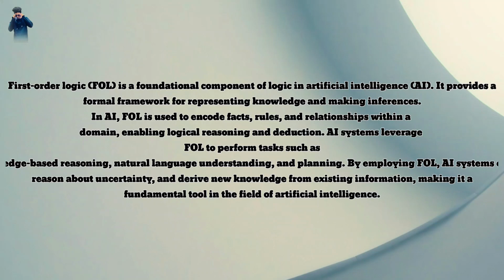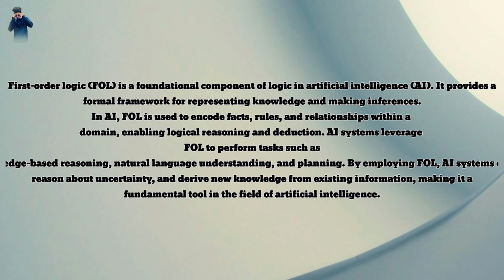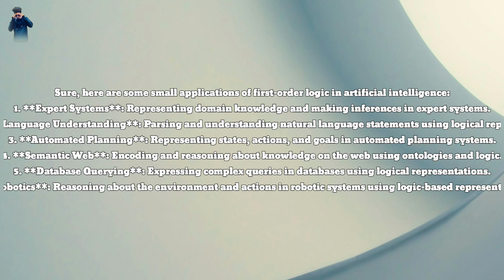Artificial Intelligence (ai) | First order logic:- Using Logic